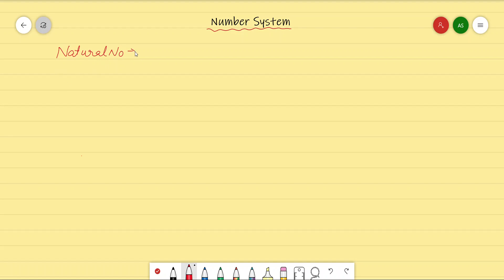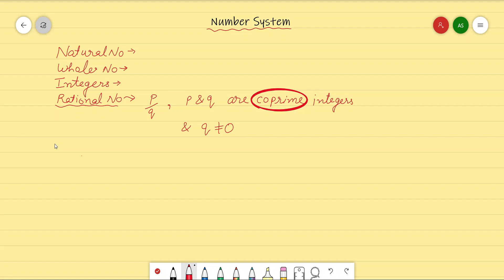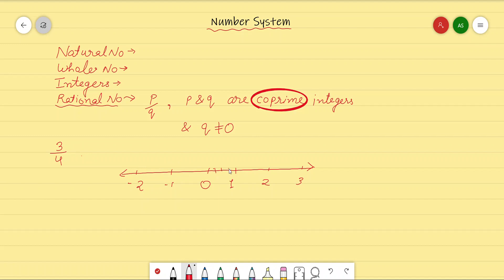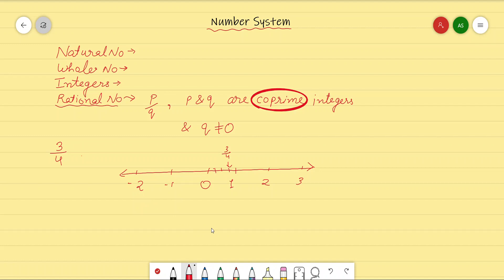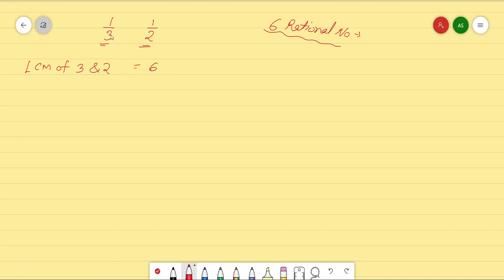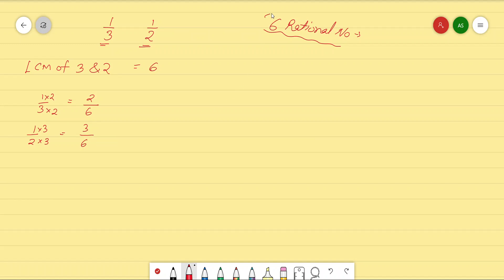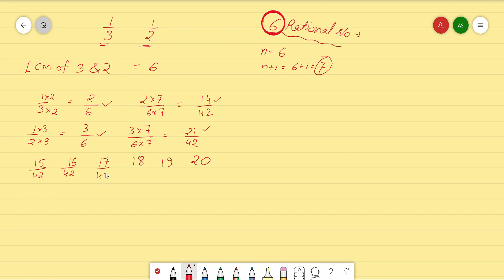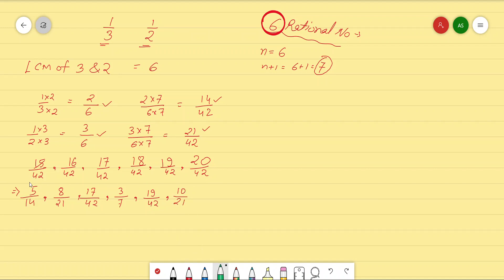Number System Part 1: Representation and Insertion of Rational Number Trim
Class 9 chapter Number System
Representation of rational number on number line and insertion of rational number between a pair of rational numbers.